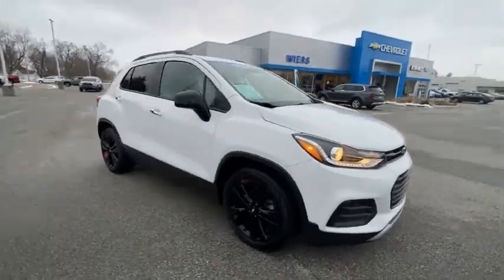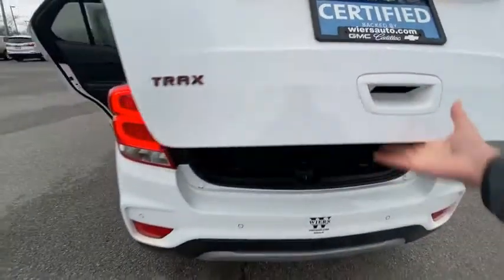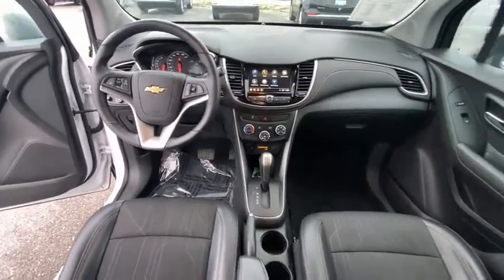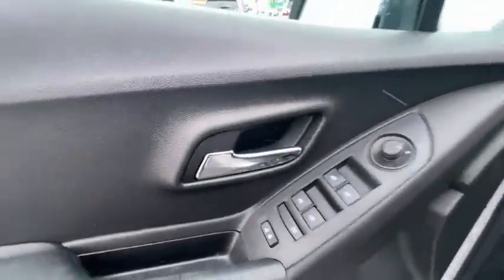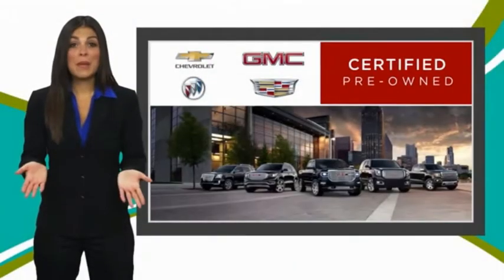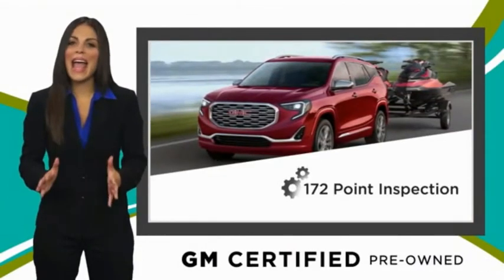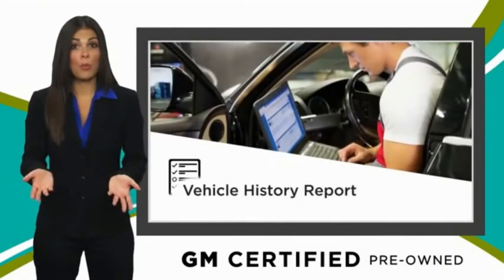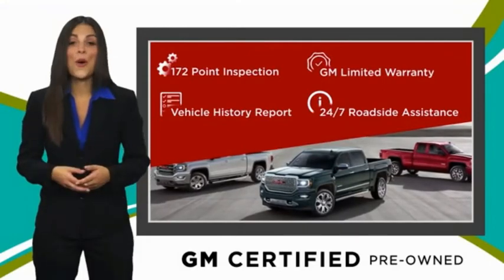2018 Chevrolet Trax BP122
Certified. Summit White 2018 Chevrolet Trax LT FWD 6-Speed Automatic ECOTEC 1.4L I4 SMPI DOHC Turbocharged VVT 2 Spare Keys Key System, 2 USB Ports w/Auxiliary Input Jack, 3-Spoke Leather-Wrapped Steering Wheel, 6-Speaker Audio System Feature, 6-Way Power Driver Seat Adjuster, Air Conditioning, Black Grille w/Black Surround, Black Trax Badge w/Red Outline, Body-Color Door Handles w/Chrome Accent, Deluxe Cloth/Leatherette Seat Trim, Driver Confidence Package, Exterior Parking Camera Rear, Keyless Open, Keyless Start, LT Convenience Package, Preferred Equipment Group 1LT, Premium audio system: Chevrolet MyLink, Radio: Chevrolet MyLink Audio System, Rear Cross-Traffic Alert, Rear Park Assist w/Sensor Indicator, Rear window defroster, Redline Edition, Side Blind Zone Alert, SiriusXM Satellite Radio, Steering wheel mounted audio controls, Wheels: 18 Black Finish Aluminum.brbrRecent Arrival! 25/33 City/Highway MPGbrbrChevrolet Certified Pre-Owned Details:brbr  * 172 Point Inspectionbr  * Warranty Deductible: $0br  * Powertrain Limited Warranty: 72 Month/100,000 Mile (whichever comes first) from original in-service datebr  * Roadside Assistancebr  * Transferable Warrantybr  * 24 months/24,000 miles (whichever comes first) CPO Scheduled Maintenance Plan and 3 days/150 miles (whichever comes first) Vehicle Exchange Programbr  * Vehicle Historybr  * Limited Warranty: 12 Month/12,000 Mile (whichever comes first) from certified purchase datebrbrAwards:br  * 2018 KBB.com 10 Most Awarded Brands